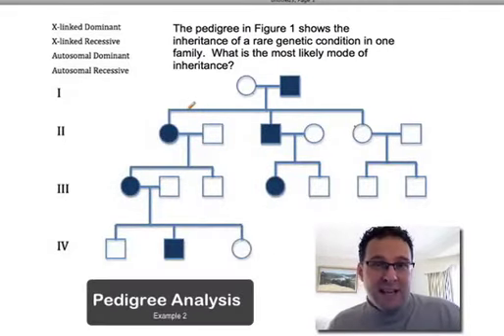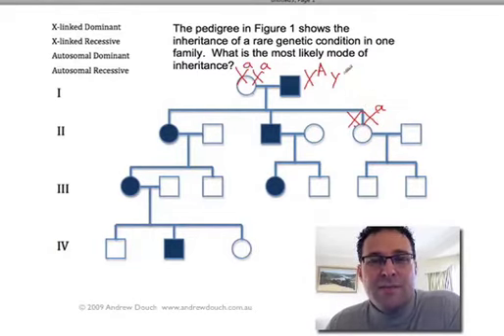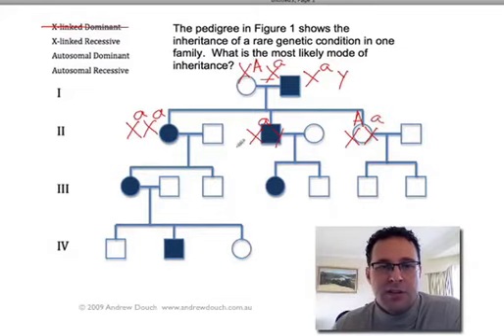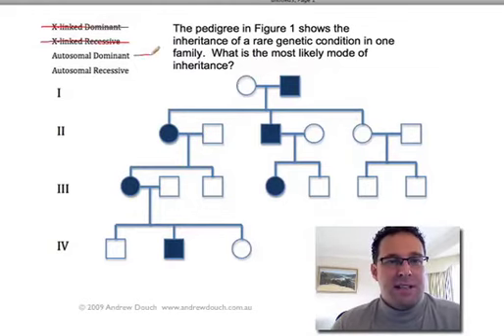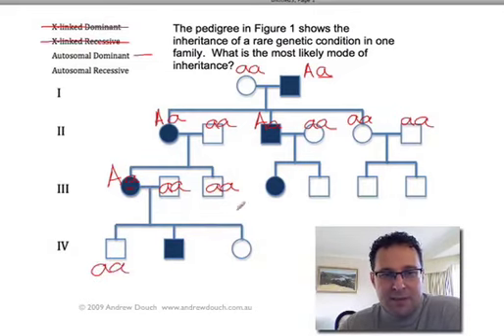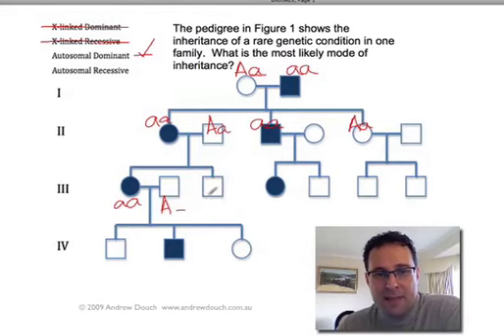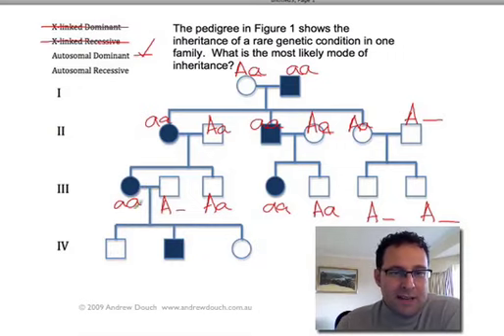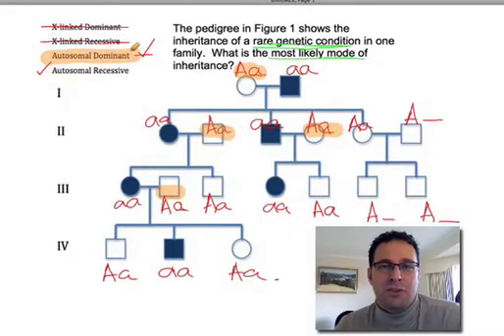Douchy Pedigree No 2